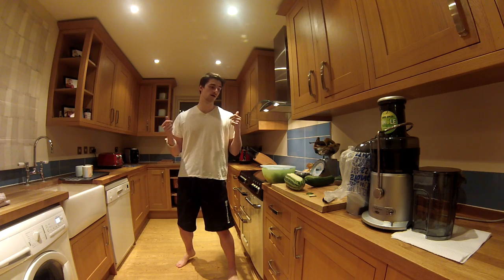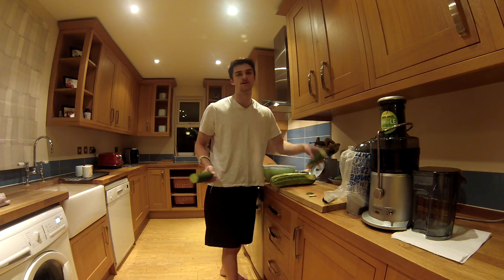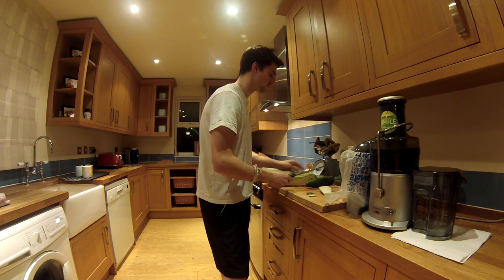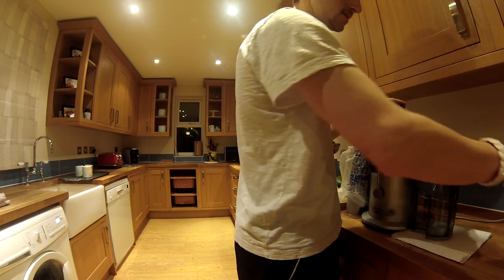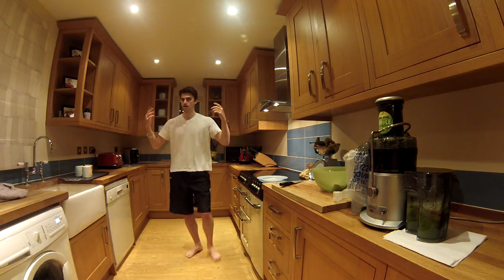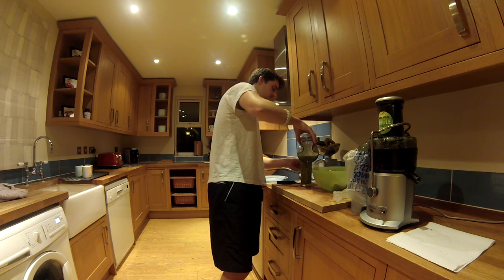Juicing Recipe: Marrow, Pineapple, Berry, Cucumber and Parsley.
Juicing is essential to living an alkaline lifestyle and one of the common mistakes people make when they want to lose weight is buying the processed fruit juices that are packed full of preservatives and sugars. In this video I show you my cloudy green juicing recipe that has marrow, pineapple, berry, cucumber and parsley that's naturally refreshing and can clear your body of toxins that have built up during the winter.